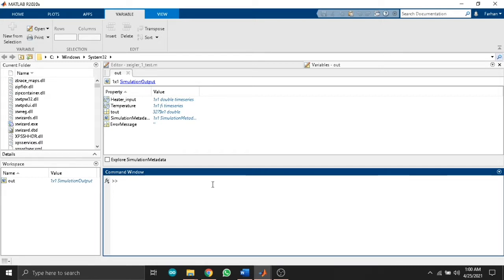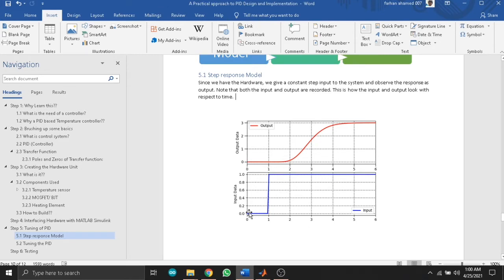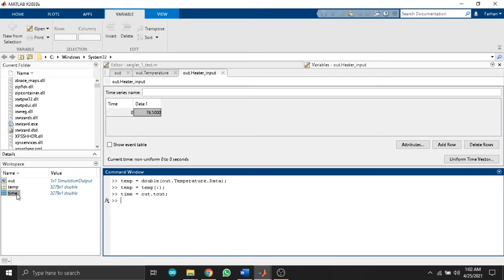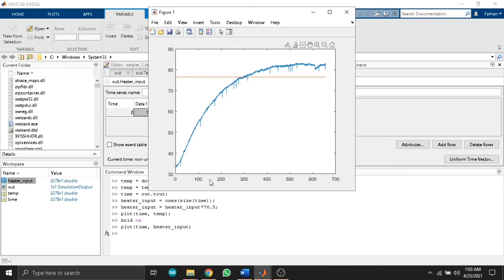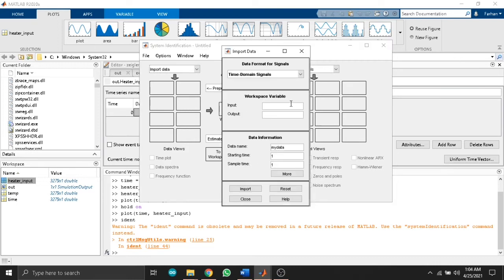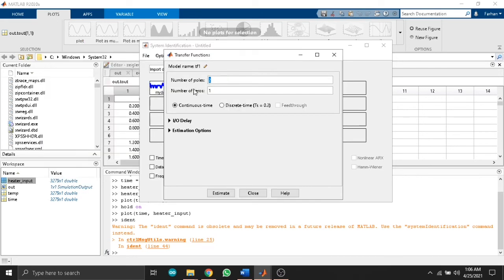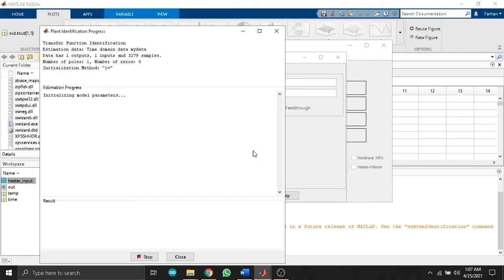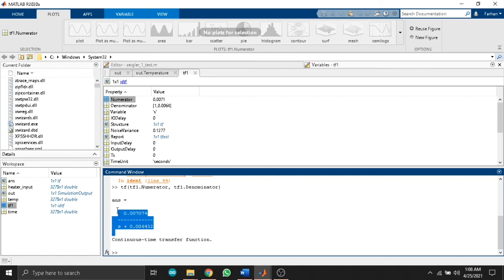Acquiring transfer function from step response model (using system Identification toolbox in MATLAB)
This is part 3 of the series:
"A Heuristic approach to PID Design and Implementation"

This video shows a practical approach to acquire transfer function from a step response model using system identification toolbox in MATLAB.